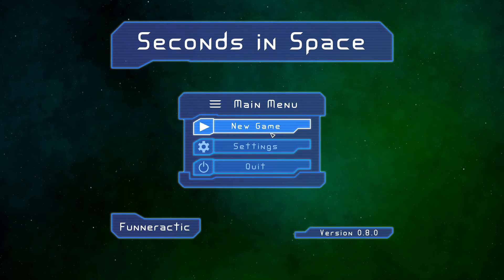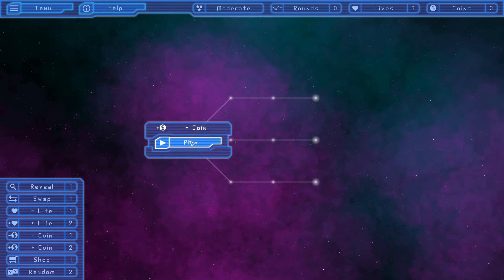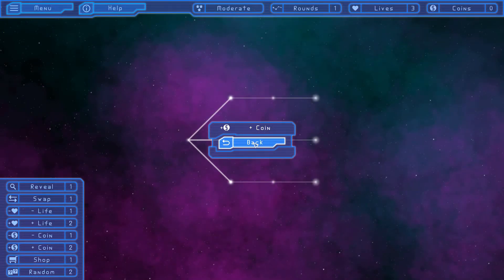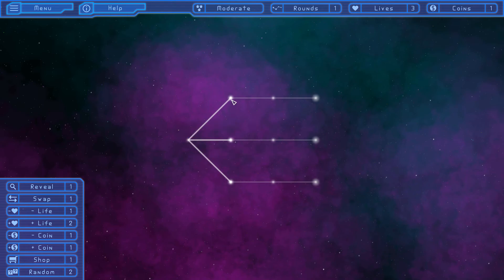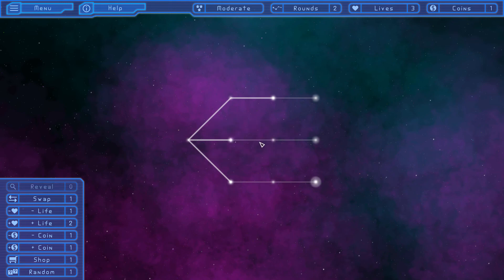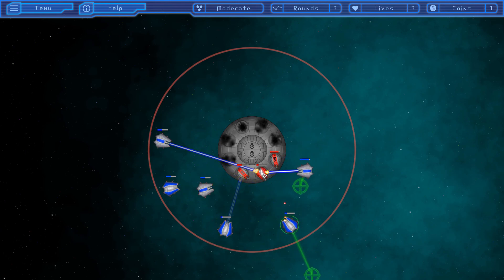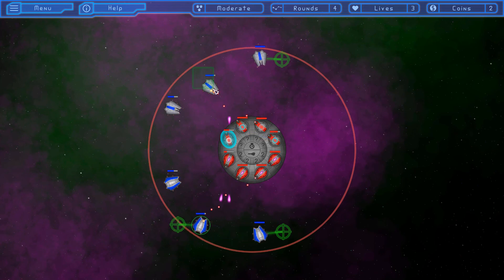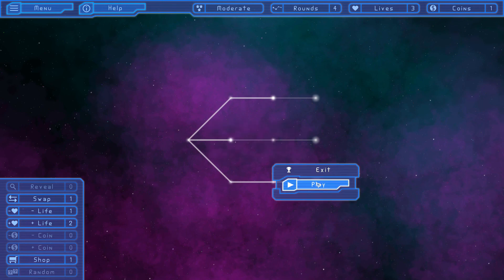Seconds in Space - Dev Let's Play (Moderate, Map: Triple 1)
A let's play video of my indie RTS game Seconds in Space, to help new players learn how to play the game.  Played on the moderate difficulty level and the map Triple 1.